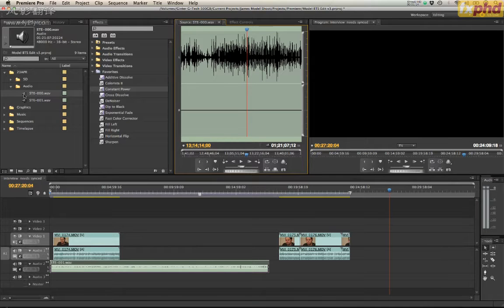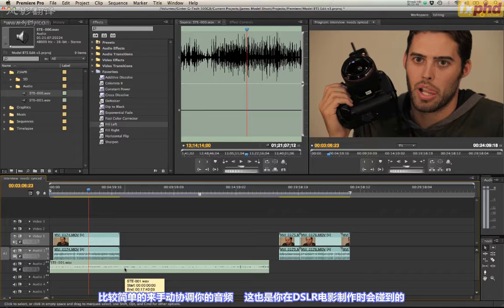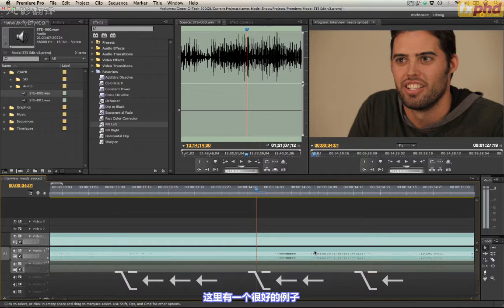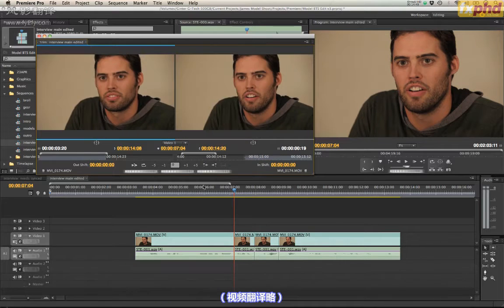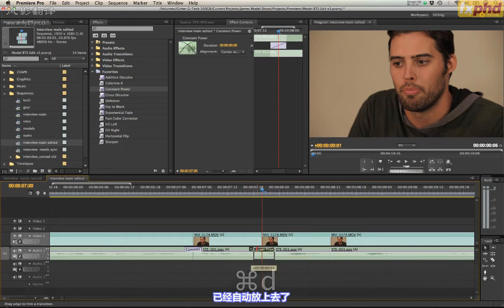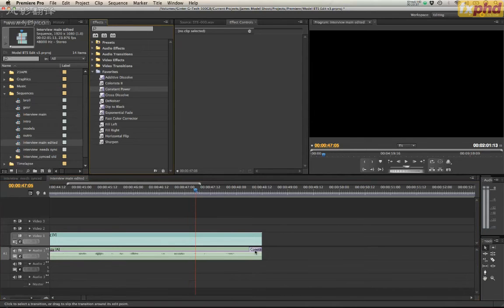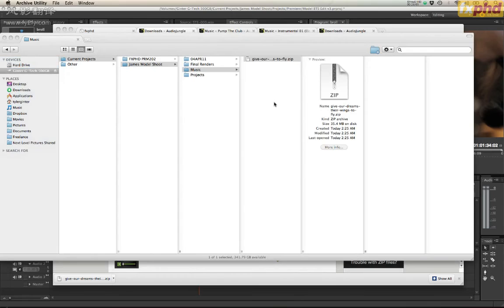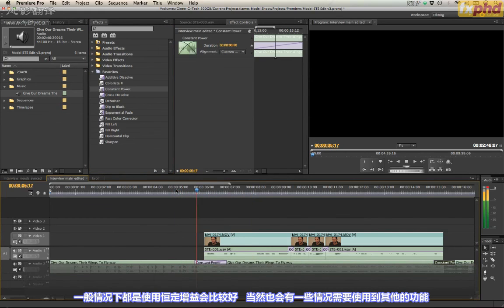PR国外电影大师的实战剪辑教程【公众号：四章哥】04